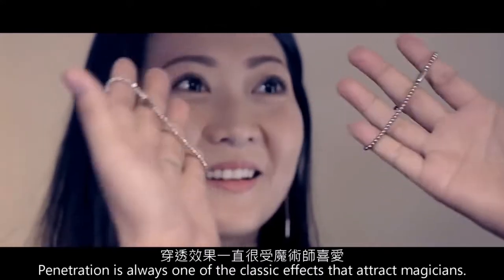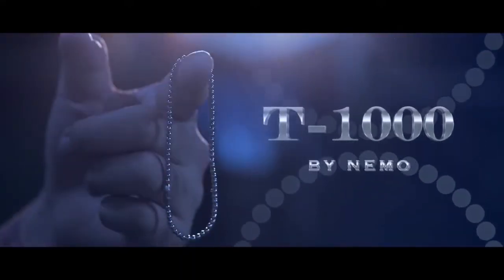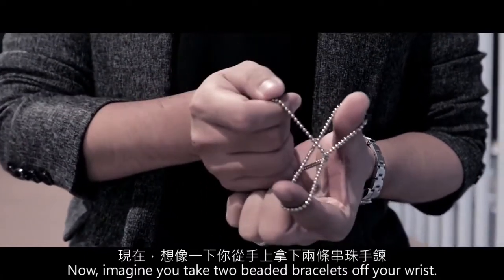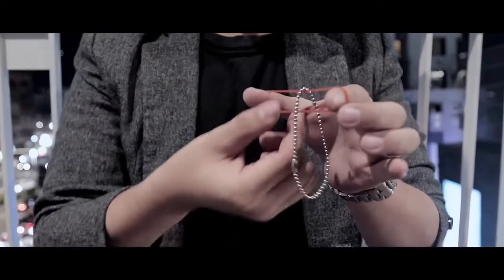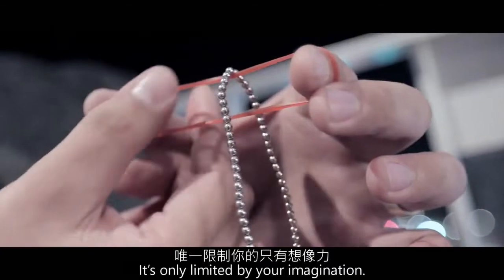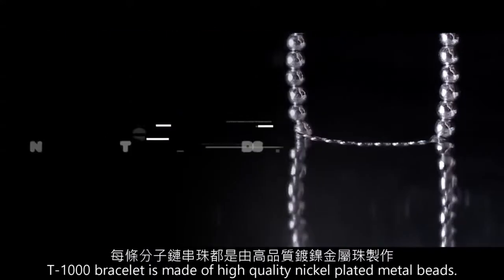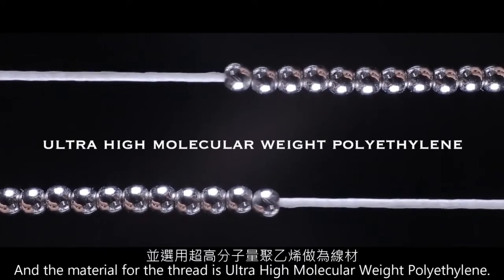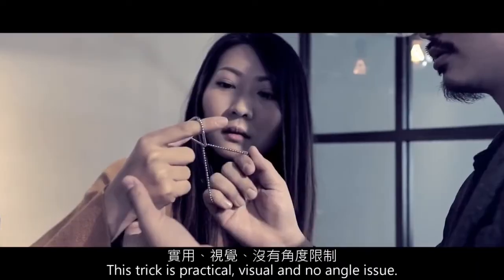T-1000 de Nemo y Hanson Chien Truco de Magia